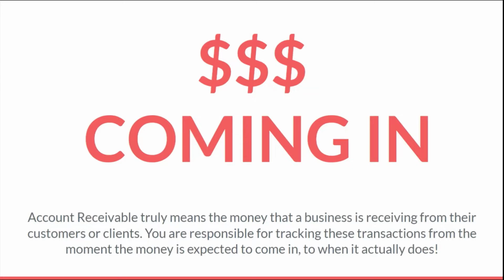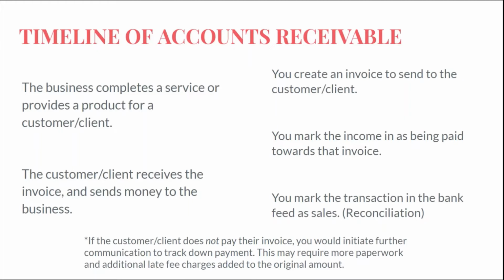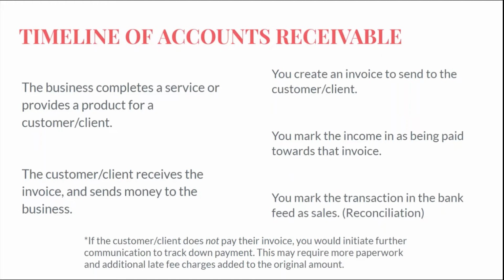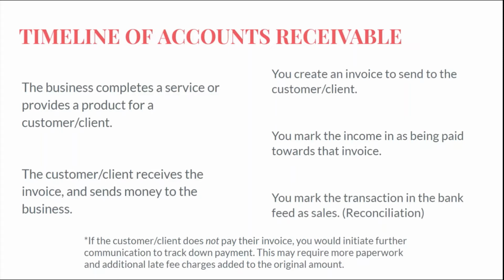📥 Bookkeeping Duties - ACCOUNTS RECEIVABLE // Bookkeeping Basics Series | Realistic Bookkeeping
Have you ever wondered what accounts receivable means, and what it looks like to handle accounts receivable as a bookkeeper? In the first video of the Bookkeeping Basics series, I dive into basics of AR and give examples of how to handle these bookkeeping processes.

//CHAPTERS:
0:00 Introduction
2:56 What is Accounts Receivable
4:08 Timeline of AR
7:29 Example #1 of AR in a Property Management Business
10:14 Example #2 of AR in Agricultural Business

The COMPUTER I use!
*If you don't already have a good computer/laptop for your bookkeeping needs, this is the laptop I currently have. I love it and it's just right for what I need to use it for!

Sharing my story as I create my bookkeeping business!

All thoughts mentioned are my own. They do not cost you anything, but I make a small percentage from the sale. Honesty is key on my channel, thank you for supporting me!